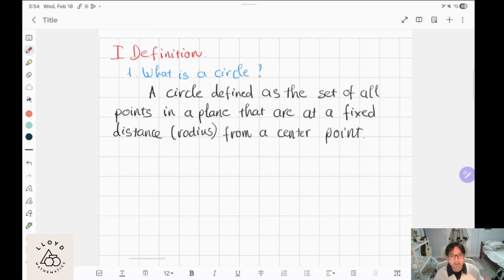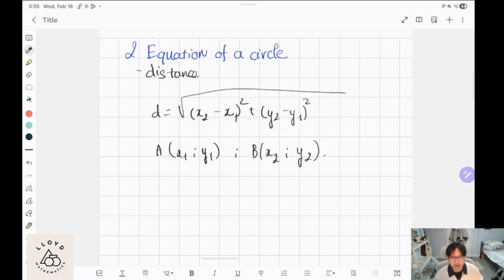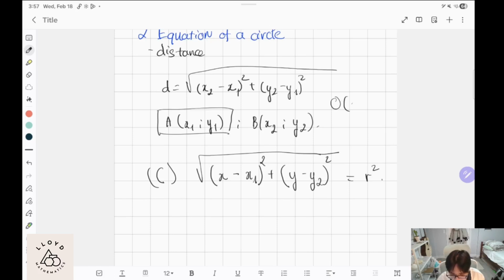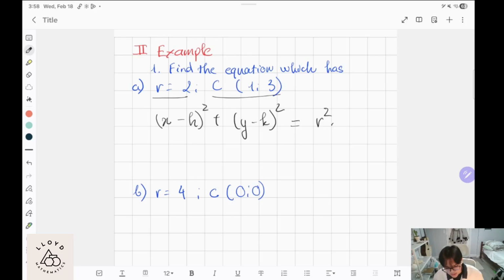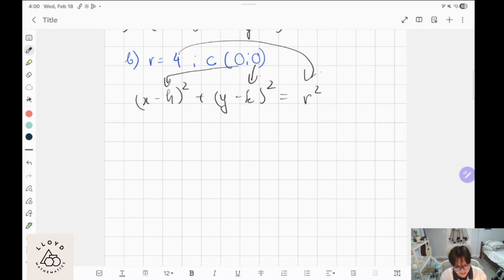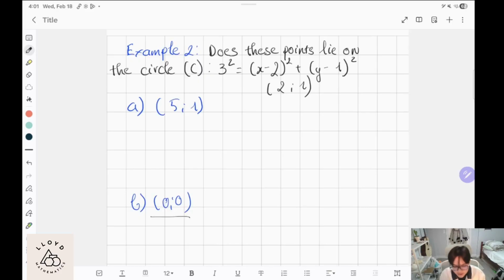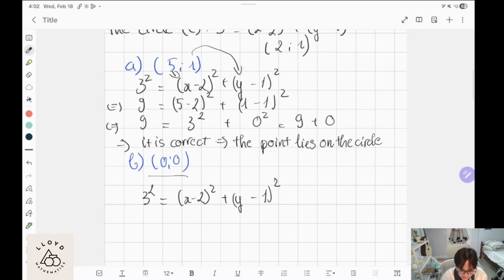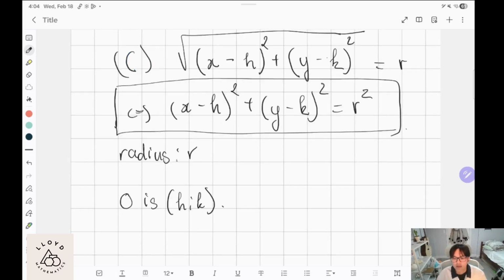Grade 10 Math | Chapter 2.2 – Equation of a Circle